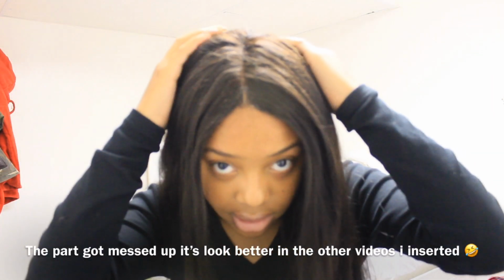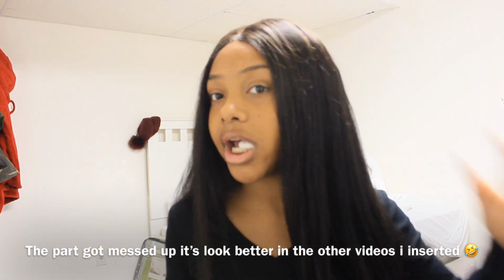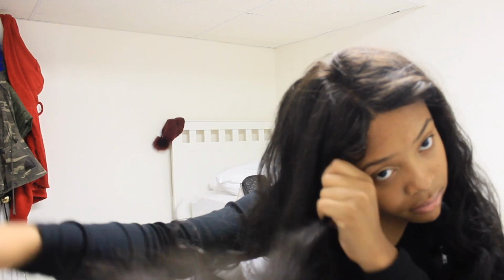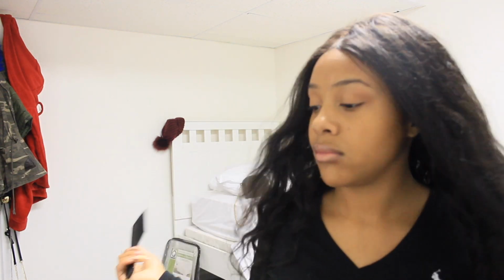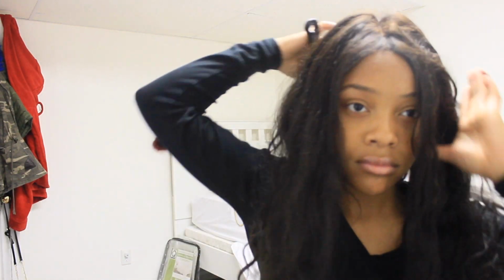Straightening Hair Routine | Ft. Lwigs 💛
Hair details
November,11 Promotion Products sale
pls check below hotselling products.
 Hair Length: 20 inch
 Cap Construction: lace front wig
 Wig Density: 150% density
 Hairline: Pre plucked hairline
New arrival 13*6 lace front bob wig only 79$ get one !
We have a store in Amazon.com: Lwigs
We choose 100% FBA, fast shipments. Now we promote below wig. Welcome to our new store in amazon.

Comment when you joined !

Comment future videos to be featured !💕
Comment questions I’ll respond 😍

To be featured in my intro record yourself saying ..
“What’s Up , KaysNation I’m (your name) and your watching Kaliyah Amarie”
DM me the video ON INSTAGRAM OR SNAPCHAT 👇🏽😘